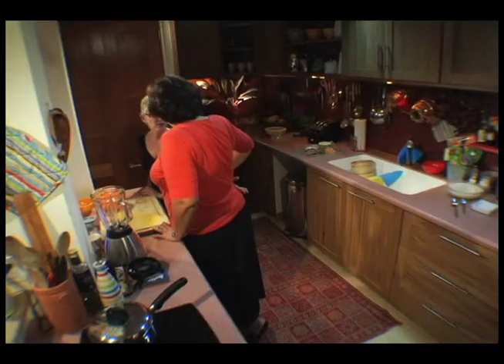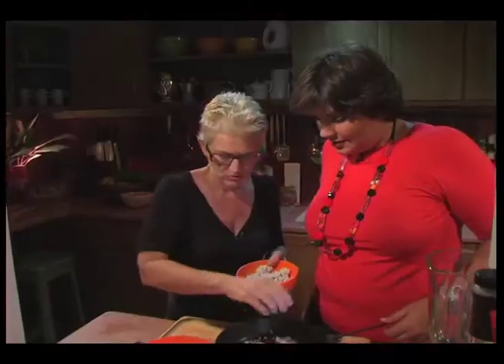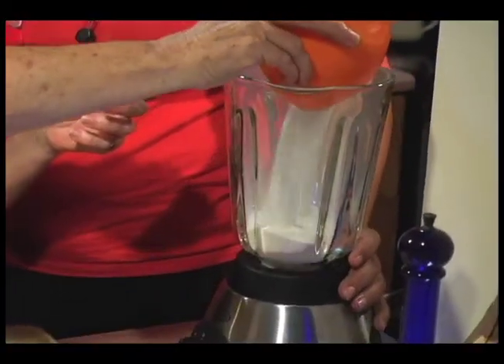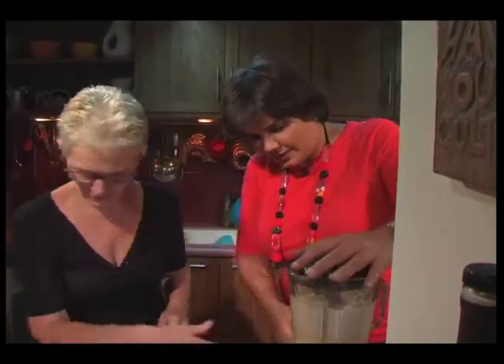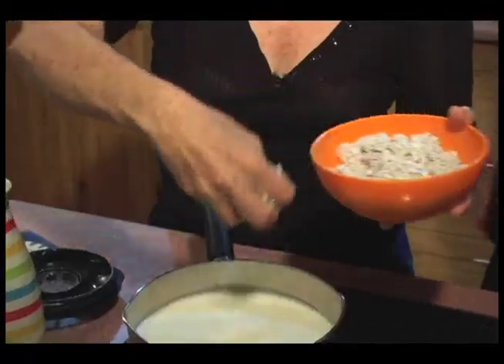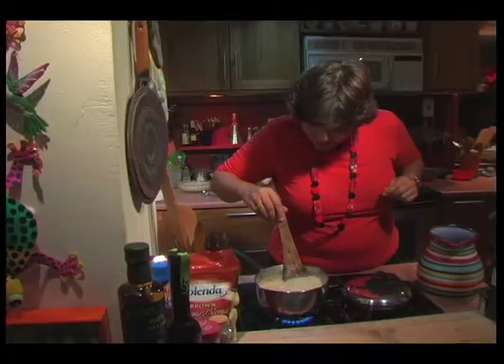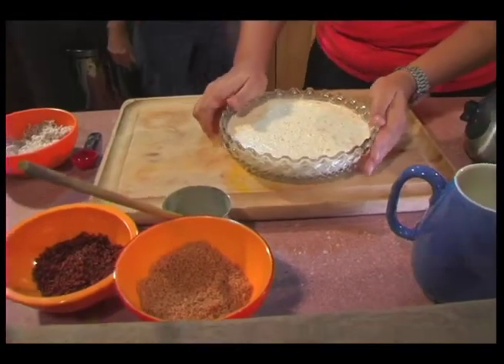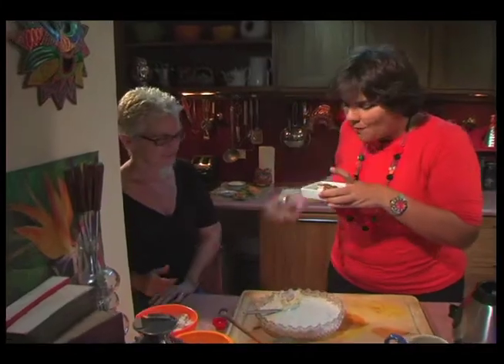Coconut Pudding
Keeping with the Thai theme, artist-jeweler Barbara Jardine creates a scrumptious coconut pudding with Mariel